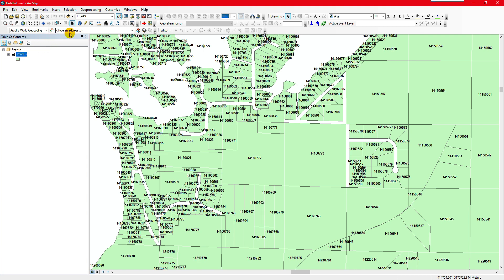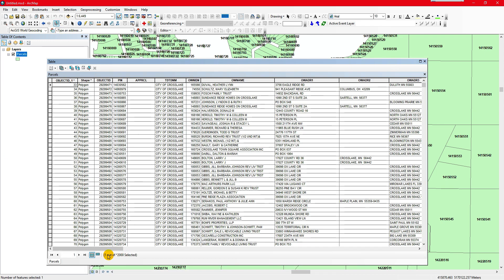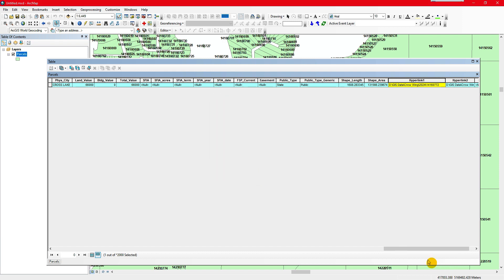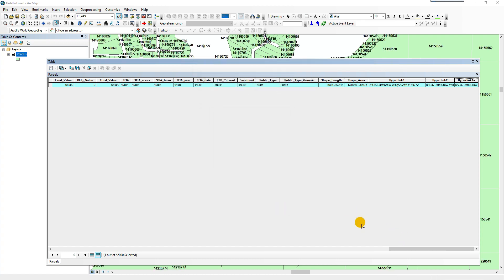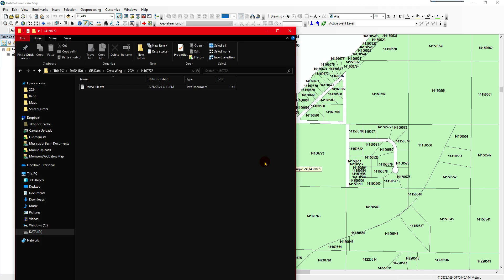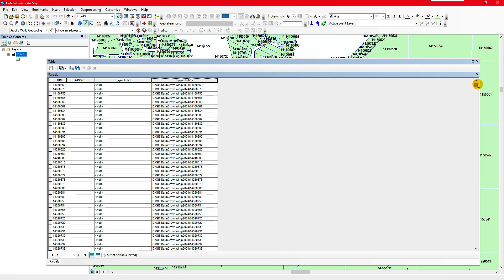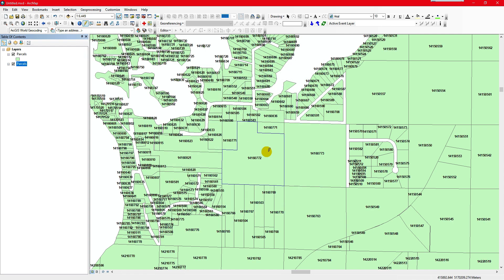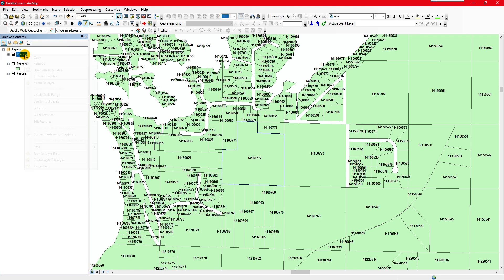Setting up hyperlinks in ArcMap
Setting up hyperlinks in ArcMap, including how to link to multiple sources